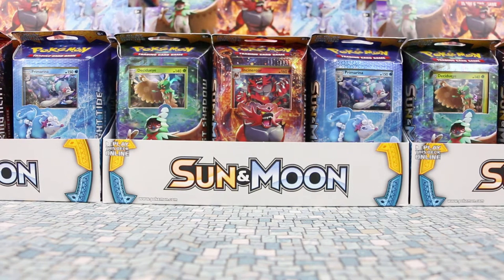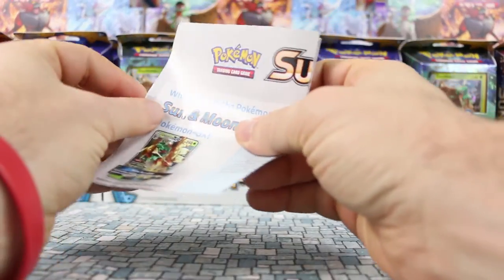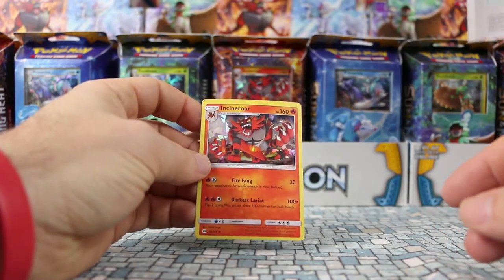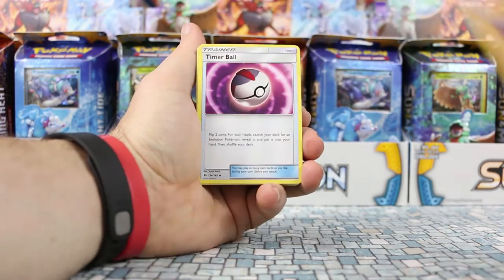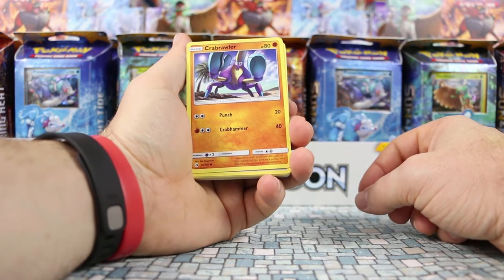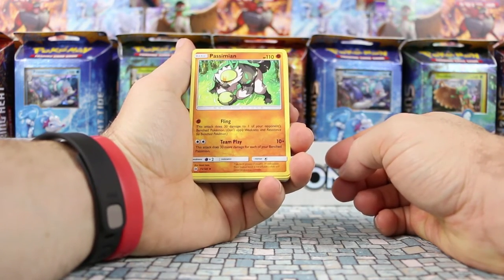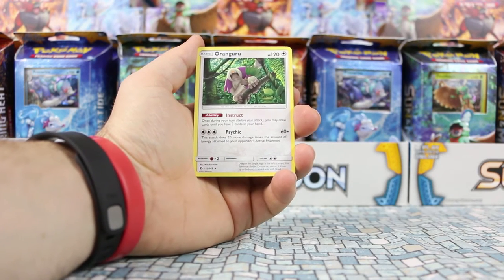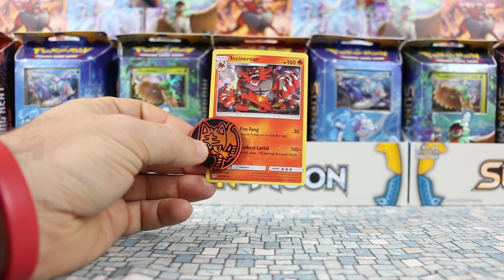Incineroar - Roaring Heat Theme Deck Opening - Sun & Moon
Opening one of the three new theme decks available with the Sun & Moon expansion featuring the new Pokemon Incineroar!